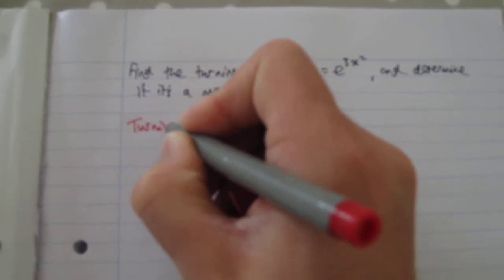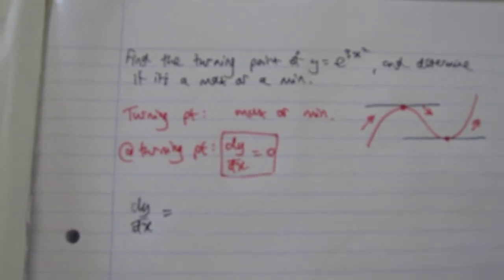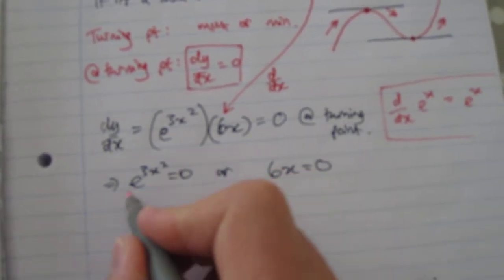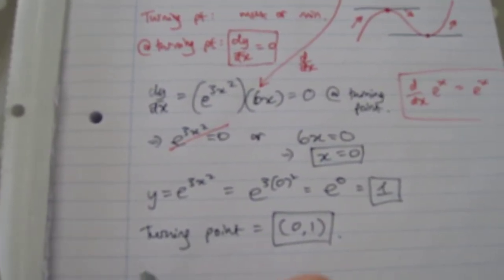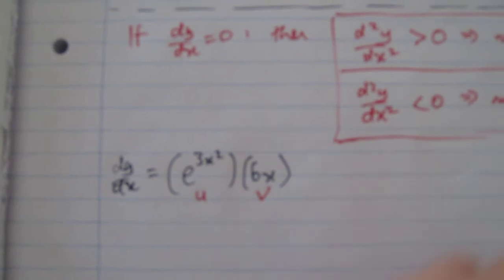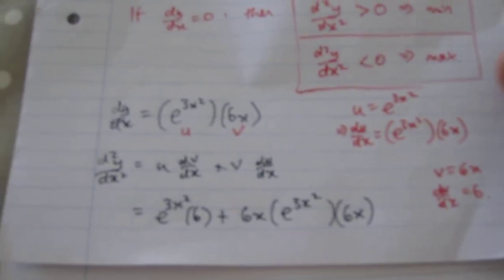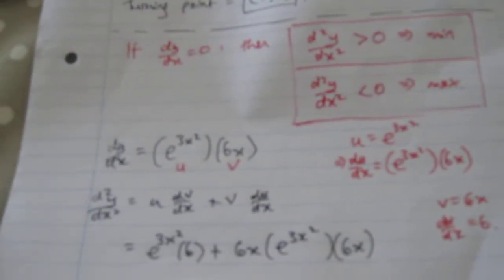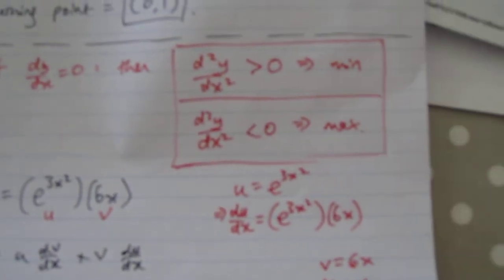Differentiation02 - Turning Points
How to find turning points, and decide if they're local max or min points.